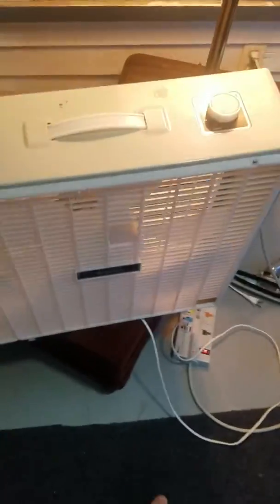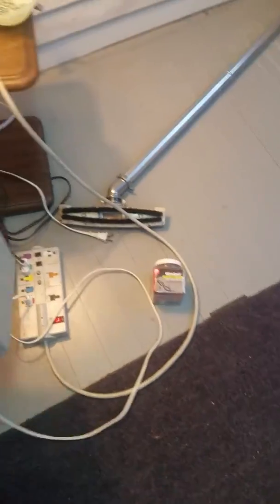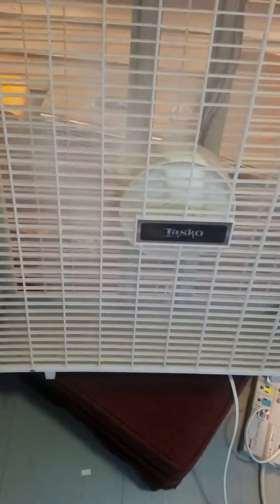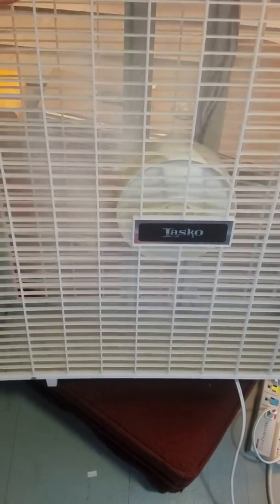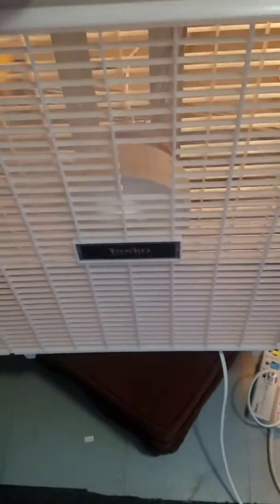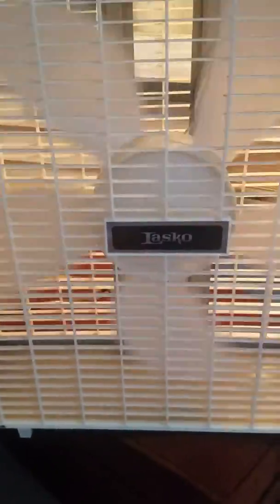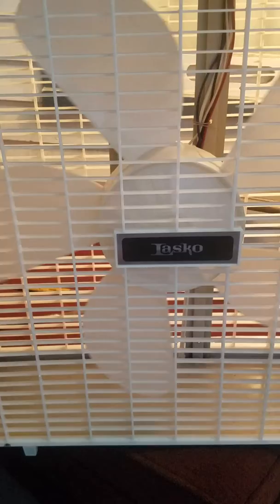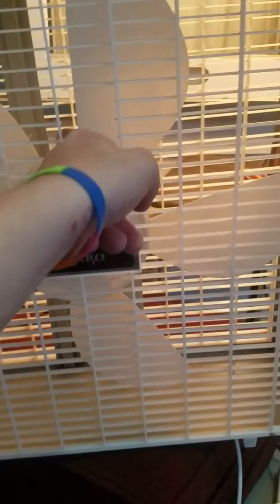Lako Galaxy box fan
80s 3 speed plastic motor